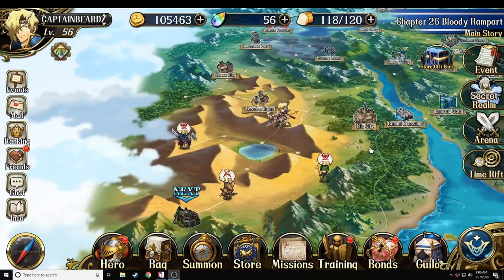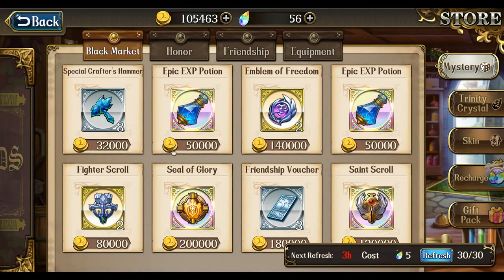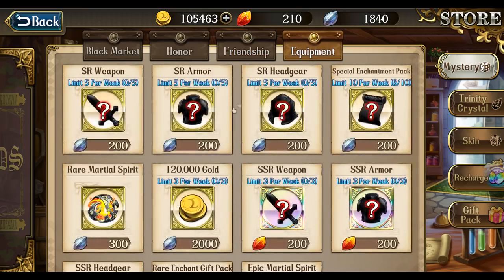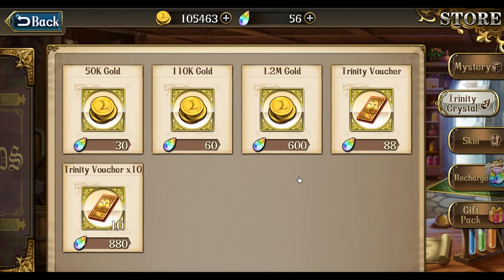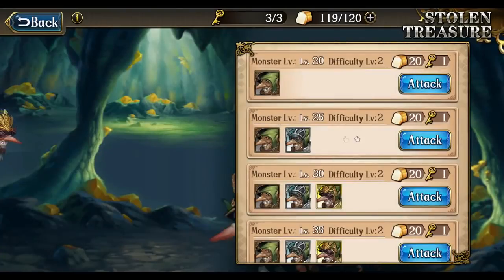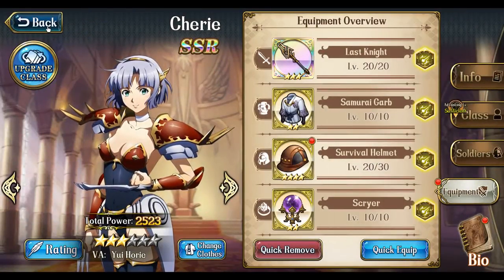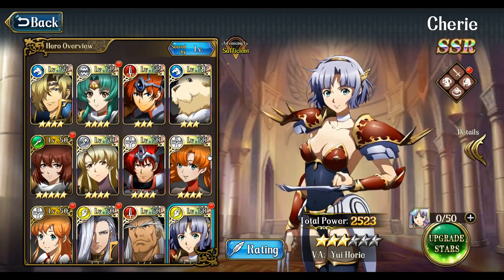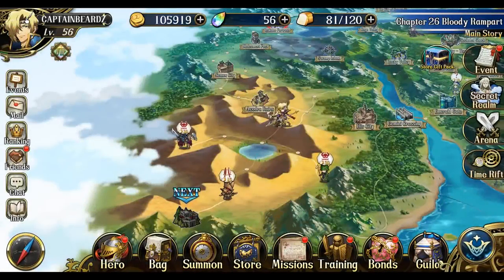Langrisser Mobile Quick Tips GOLD MANAGEMENT!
Hey everyone BEARDZ here.
All donations will go to the growth and support of the channel. But remember just pressing the Red button is more than enough support and no matter what you guys are Awesome.

Hope you all enjoy the videos always putting out a video or two every single day. So show support for the channel and remember to.
PEACE OUT